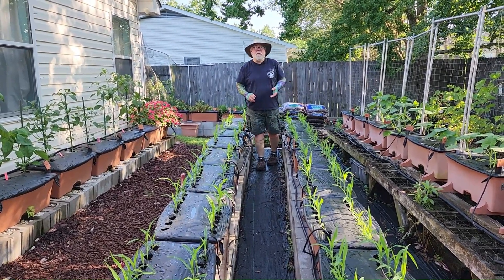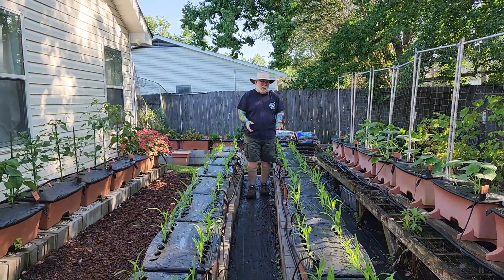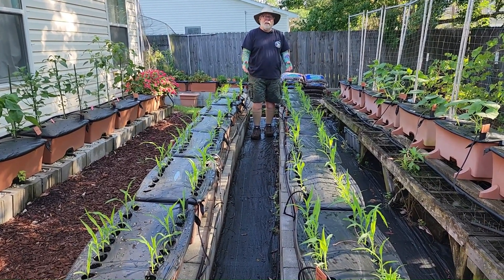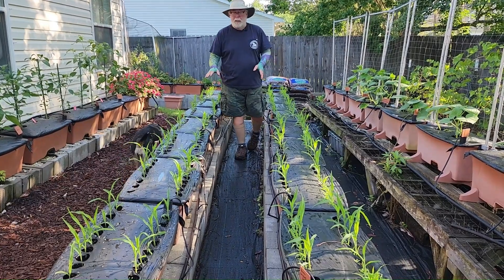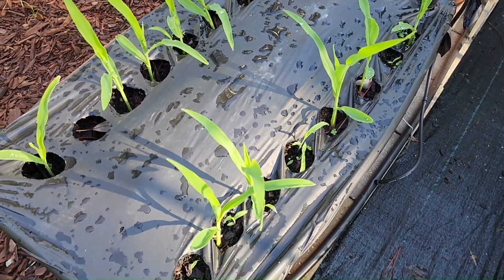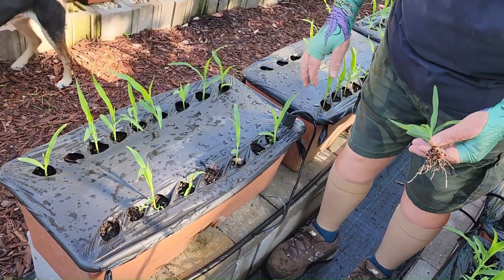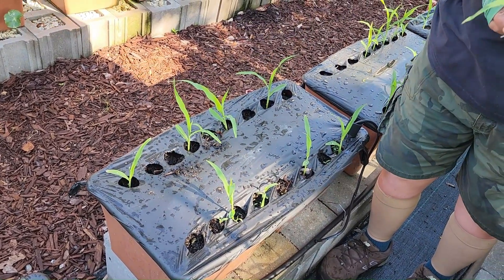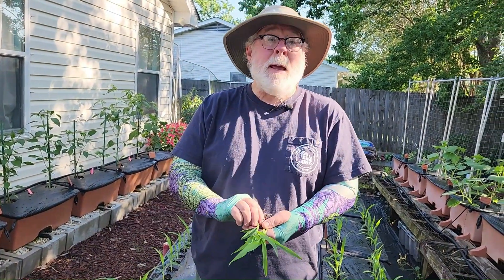2023 Initial HCUNF Corn Planting Update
I was late planting my sweet corn this year and didn’t sow the seeds in my @earthbox  until June 4th. We like sweet corn with yellow and white bi-color kernels and this year I’m growing the Peaches and Cream variety.
Growing up in Michigan there was a saying about growing corn “Knee high by the 4th of July”, I think I’m cheating a little bit.